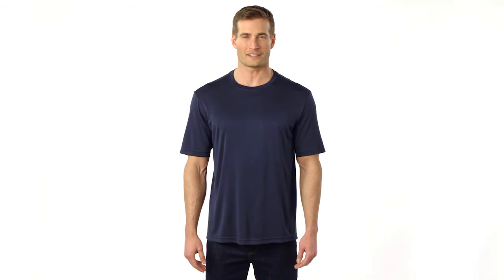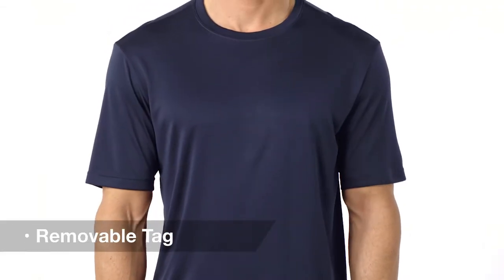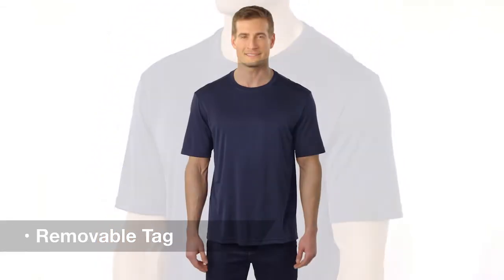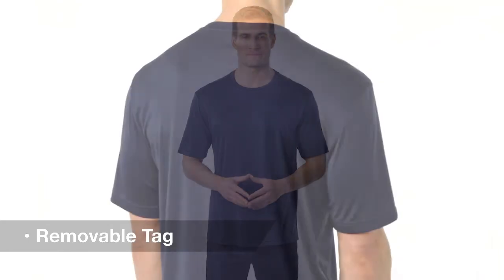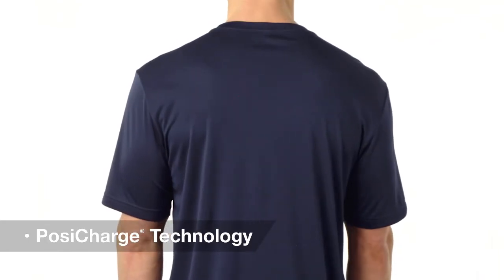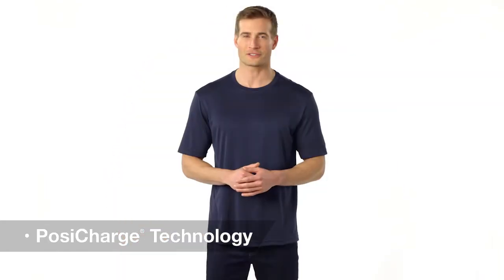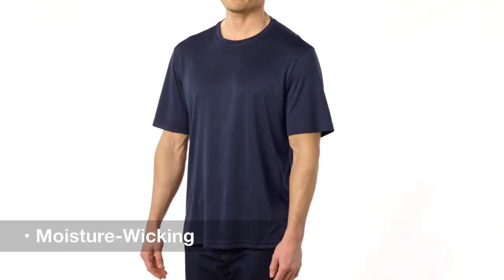Sport Tek ST350 PosiCharge Competitor Tee 100% Polyester T-Shirt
Description
Lightweight, roomy and highly breathable, these moisture-wicking, value-priced tees feature PosiCharge technology to lock in color and prevent logos from fading.

3.8-ounce, 100% cationic polyester interlock
Removable tag for comfort and relabeling
Set-in sleeves
Due to the nature of 100% polyester performance fabrics, special care must be taken throughout the screen printing process.